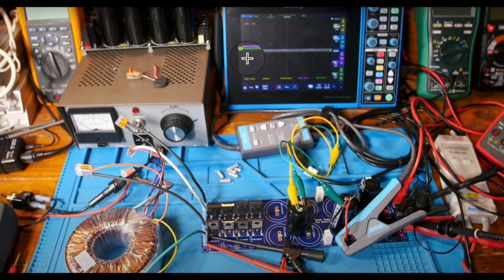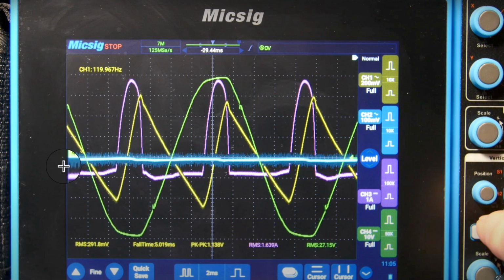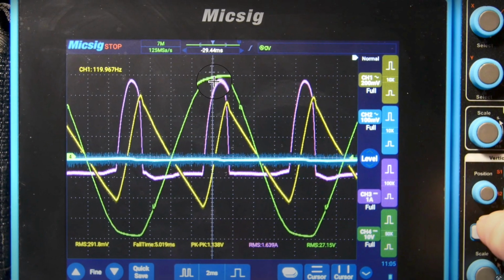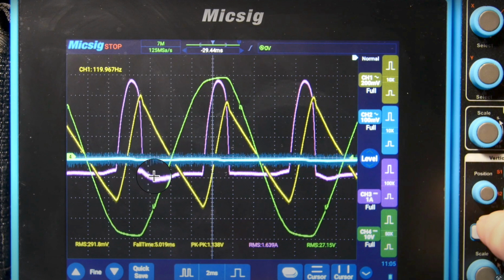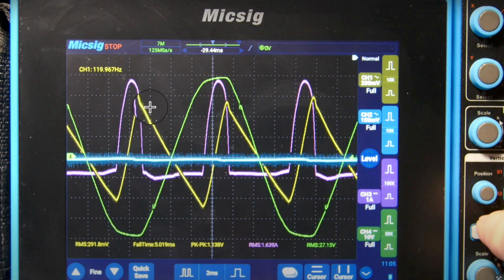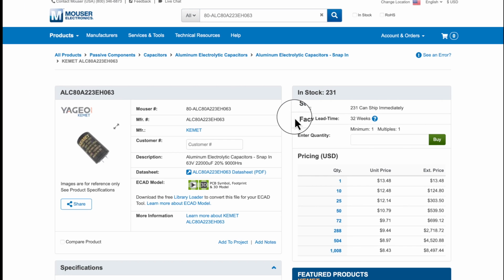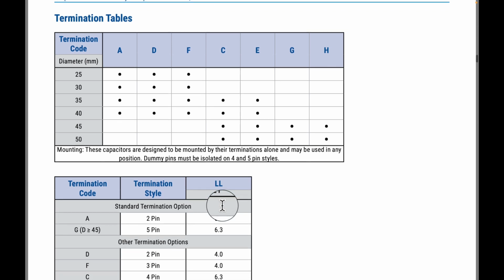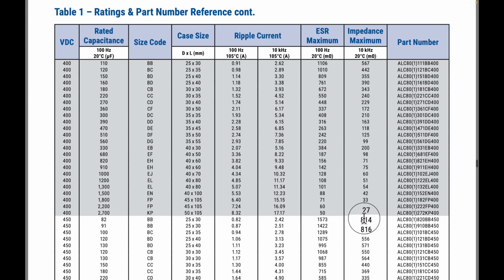How to Size the Power Supply Bulk Capacitor - I have an easy formula to follow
In this video 'How to Size the Power Supply Bulk Capacitor - I have an easy formula to follow' I will show how a simple formula can be used to size the capacitor bank in your power supply.

Rigol DHO814
Siglents SDS804X
Uni-T UPO1104 (my number one pick under $400)
Uni-T UPO1054
Rigol DS1054Z
Siglent SDS1104X-U
Siglent SDS1202X-E

VDIAGTOOL V200 Pro Automotive Power Circuit Probe Tester
Micsig Automotive Oscilloscope ATO2004
Hantek Automotive Oscilloscope low cost 6074BE kit
Picoscope 4444 Differential Oscilloscope kit
Picoscope 2406B Oscilloscope
Owon TAO3104A

handheld Fnirisi 2C53T
Fnirsi Internal Resistance Fnirsi HRM-10 Internal Resistance Tester
Fnirsi Soldering station
Fnirsi Multimeter
Fnirsi Transistor tester

(Available sitewide at Kaiweets.com and it never expires.)

GW Instek MDO-2204EG
MicSig Differential Scope Probe
Owon clamp meter
OWON XDS3064AE 14 bit Oscilloscope

Hioki DT4256 multimeter
Hioki DT4283 high end multimeter
ZOTEK ZT-702S Handheld Automotive Oscilloscope Multimeter
Borbede BD-99

Matrix 3 output
Matrix 32V 10A
Nice-Power 30V 20Amps
ITech 60V/8A/180W
ITech AC power supply
ITech Electronic Load
Matrix LCR meter

ICEpower 125ASX2 (lower cost)
Power Supply (looks better than the one I have)
Enclosure for Class D amp project
TPA3255 Amp board
Power Supply for TPA3255
Class D amp project
Thermal Camera Links:
IR Thermal Camera
Infrared T2S Plus
Infiray P2 Pro
Topdon TC002
Links to power stations and LiFePO4 batteries:
Link to Ecoflow River 2 (great price)